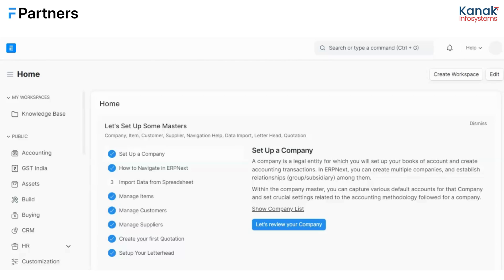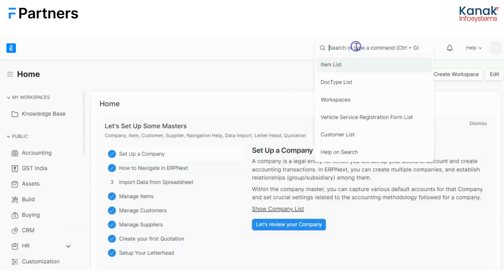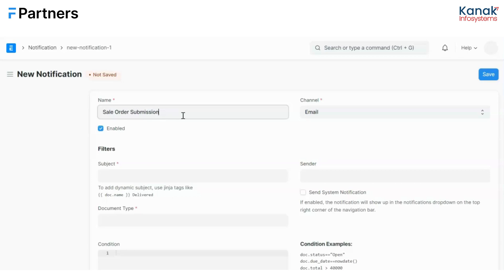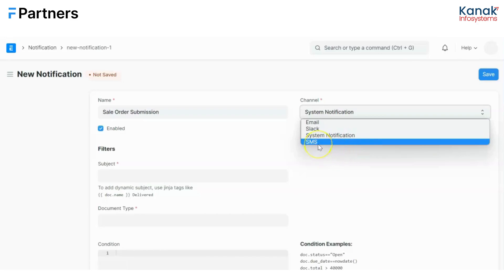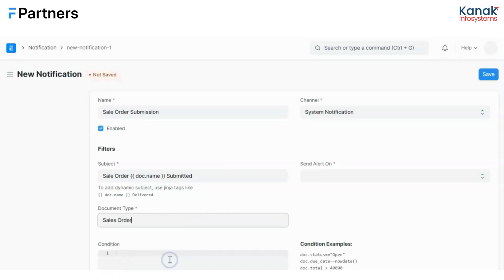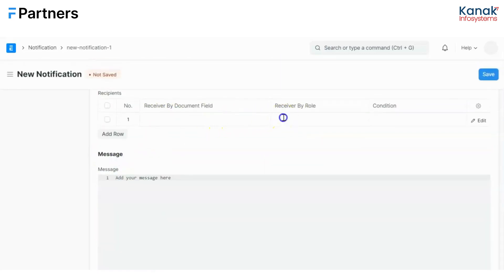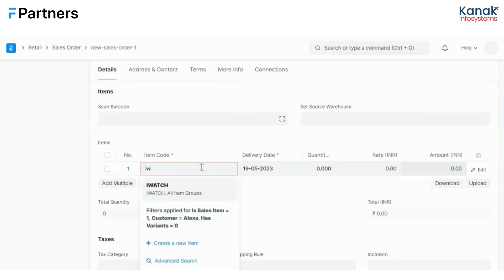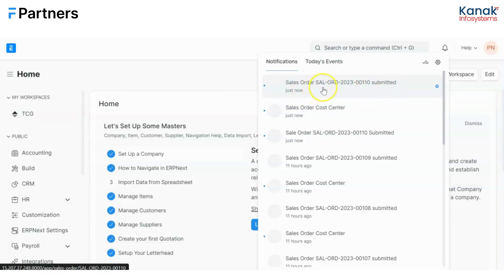Customized ERPNext Notifications: Personalized Alerts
Welcome to our YouTube video on customized notifications in ERPNext! In this video, we delve into the powerful features of 𝐄𝐑𝐏𝐍𝐞𝐱𝐭 𝐭𝐡𝐚𝐭 𝐚𝐥𝐥𝐨𝐰 𝐲𝐨𝐮 𝐭𝐨 𝐜𝐫𝐞𝐚𝐭𝐞 𝐩𝐞𝐫𝐬𝐨𝐧𝐚𝐥𝐢𝐳𝐞𝐝 𝐚𝐧𝐝 𝐭𝐚𝐢𝐥𝐨𝐫𝐞𝐝 𝐚𝐥𝐞𝐫𝐭𝐬 𝐟𝐨𝐫 𝐲𝐨𝐮𝐫 𝐛𝐮𝐬𝐢𝐧𝐞𝐬𝐬 𝐧𝐞𝐞𝐝𝐬.

Discover how to enhance communication, improve efficiency, and stay informed with notifications customized specifically for your organization.

Join us as we 𝐠𝐮𝐢𝐝𝐞 𝐲𝐨𝐮 𝐬𝐭𝐞𝐩-𝐛𝐲-𝐬𝐭𝐞𝐩 through the process of setting up and leveraging these unique capabilities in ERPNext.